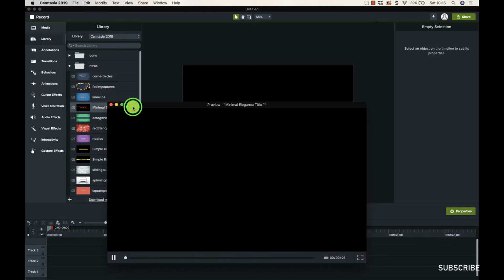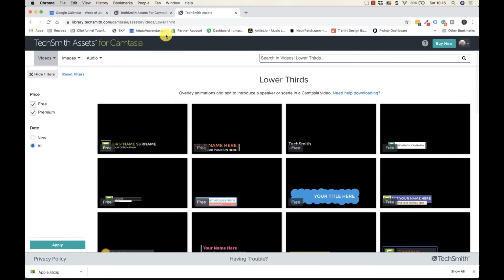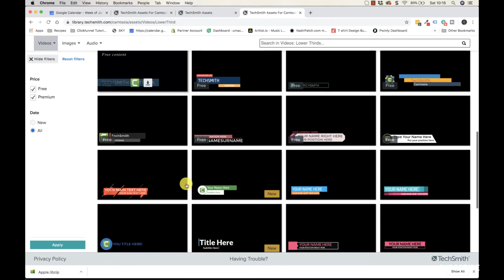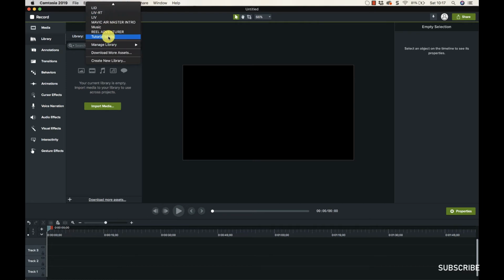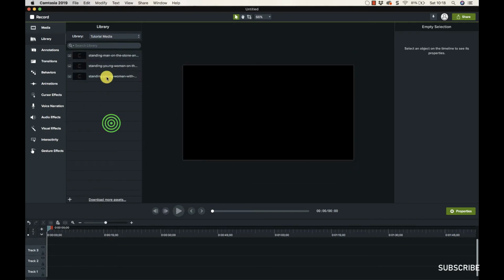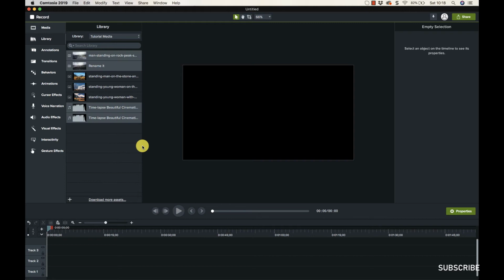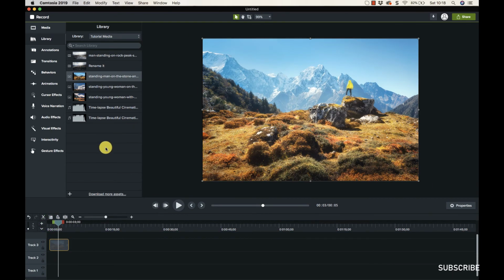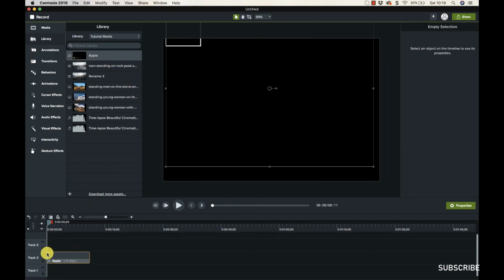3. How To Use Camtasia 2019 _ Library